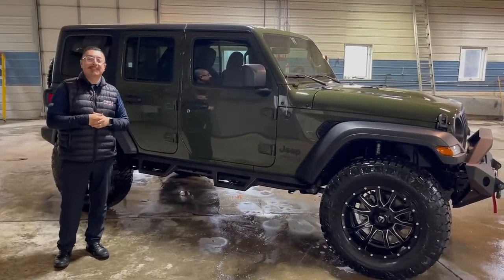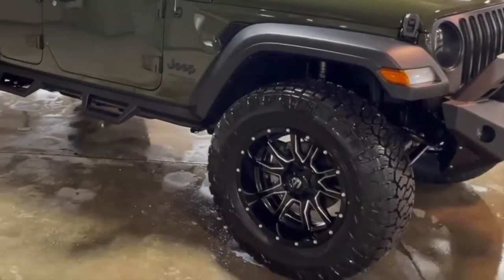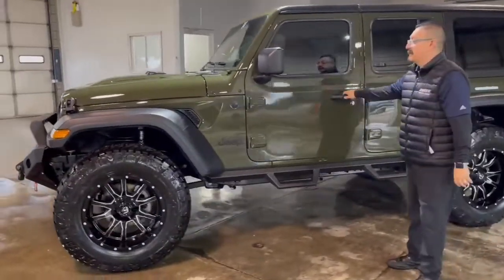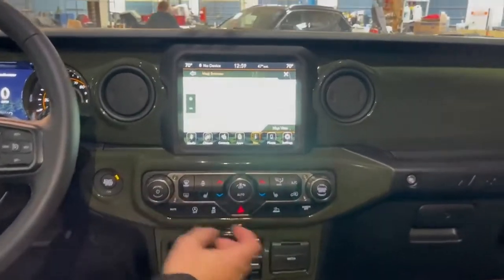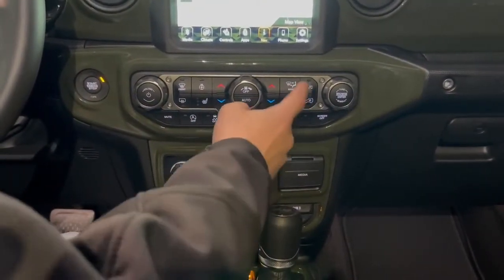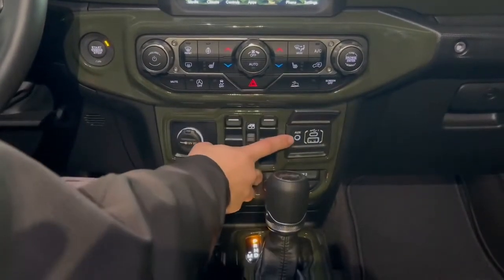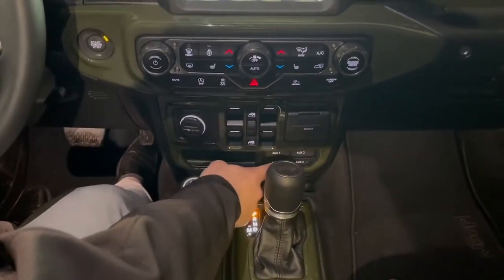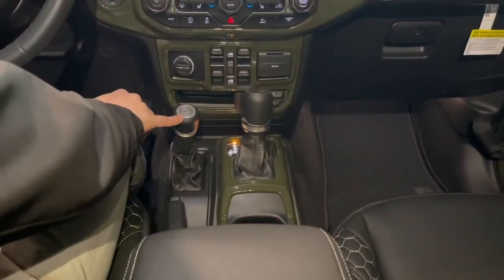Take a Look at the 2022 Rocky Ridge Jeep Wrangler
ABOUT CASTLE CARS

Castle Automotive Group has 10 locations and 12 Franchises throughout Illinois and Indiana, our goal is not to sell you a car. Our goal is to help you find the very best make and model for your transportation needs and budget. Maybe that is an exciting and advanced new vehicle, or an affordable and reliable used car. Either way, count on our no-pressure sales staff to introduce you to many vehicles worth considering.

We are just as committed to improving the financing process. Rely on us to get you approved for more money at better rates, even if you have mistakes in your credit history. Rely on us as well to handle your maintenance and repairs at our state-of-the-art service center. Our team of expert technicians can handle any job, big or small, quickly and affordably.

In everything we do, we strive to be better for drivers and car buyers in Chicago, Bensenville, Berwyn, Lombard, and Elmhurst. Our staff has an unwavering commitment to service and works hard to ensure you receive the kind of dealership experience you want and deserve. If other dealerships have over promised and under delivered, let us show you how things should be done.

The Castle Automotive Group is here to satisfy all your transportation needs. Form a relationship with our dealership and know you and your vehicle are well taken care of. All of our services are available six days a week, and our online shopping experience is second to none.